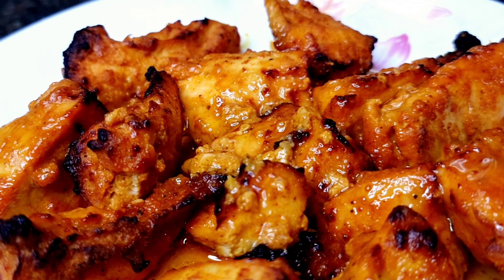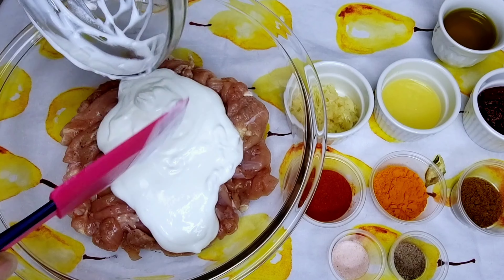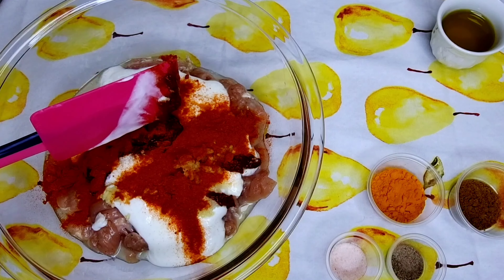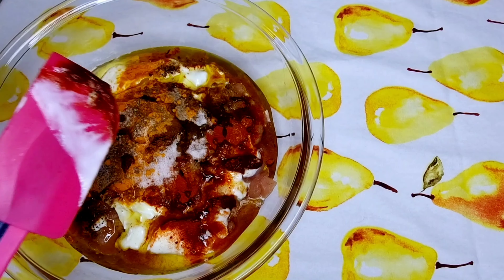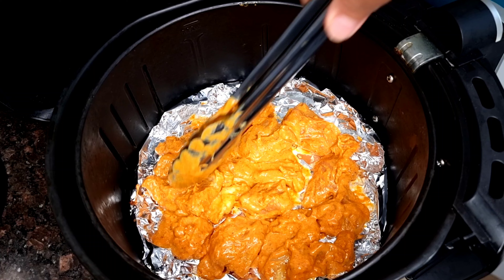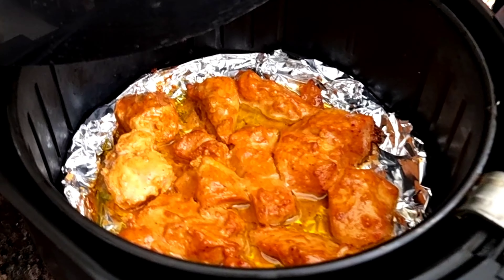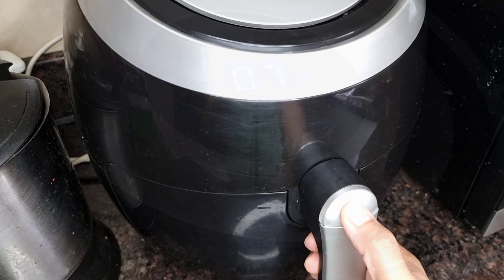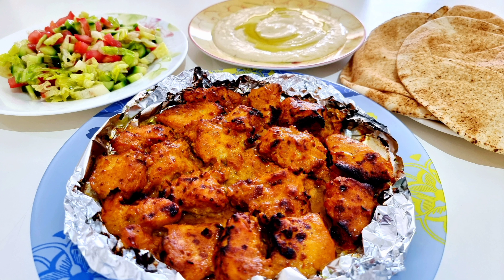The Best way to cook the Chicken Breast so Flavorful | CHICKEN BBQ | SHISH TAWOOK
Chicken BBQ a Lebanese version called SHISH TAWOOK. This is a Lebanese grilled chicken marinated with 3 main ingredients: Yogurt, Lemon & Garlic. What the yogurt and lemon do is not just for flavor but these also help breakdown the fiber muscles of the chicken and therefore tenderize the chicken. Shish Tawook is mainly cooked outdoor grill, however, this can also be cooked easier for a quick meal using airfryer or frying pan or oven. My version is to show you hao to do it in airfryer.

INGREDIENTS:
900 gms Chicken Breast (cubed in 1")
1 cup Yogurt (plain yogurt)
2  tbs Tomato Paste
3 tbs Olive Oil
2 tbs Lemon Juice
3 cloves Garlic (crushed)
1 tsp Salt
1/4 tsp Black Pepper Powder
2 tsp Paprika Powder
1 tsp Cumin
2 tsp Turmeric Powder

Happy Cooking!